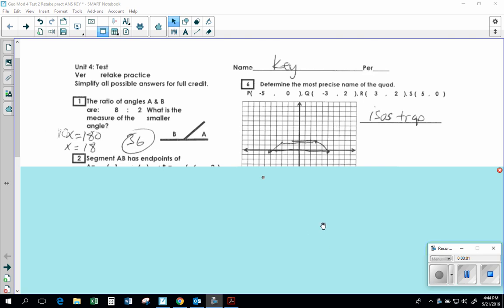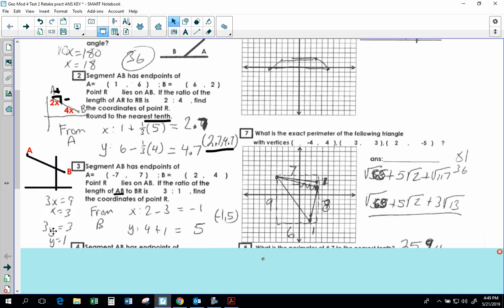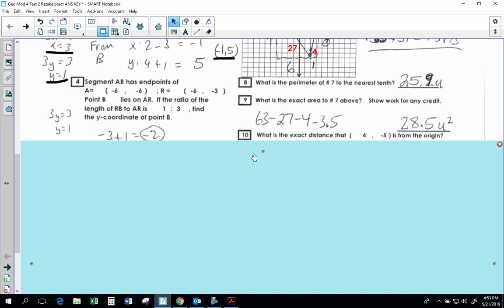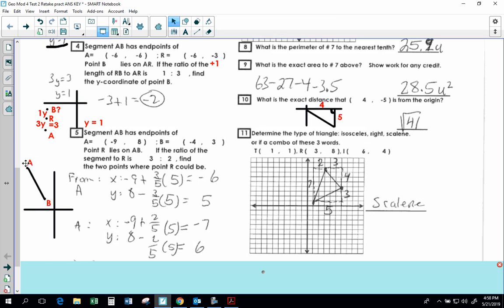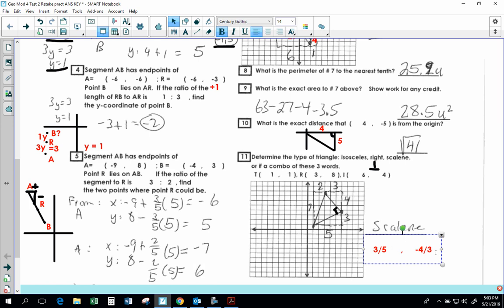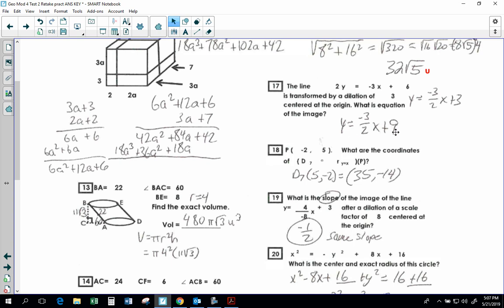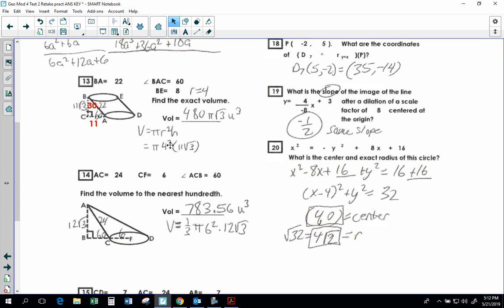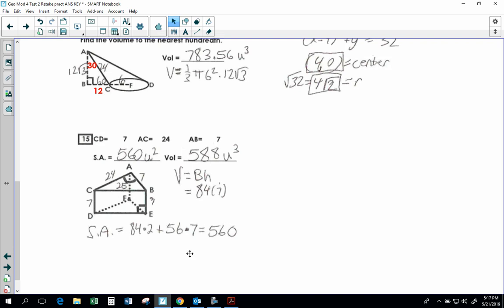Mod 2 Test 2 Retake Pract Test ANS explained